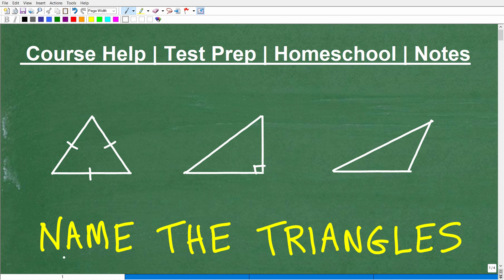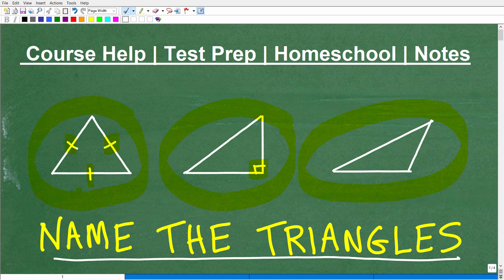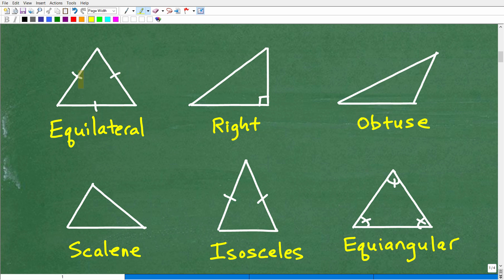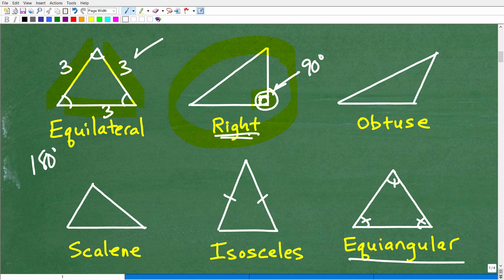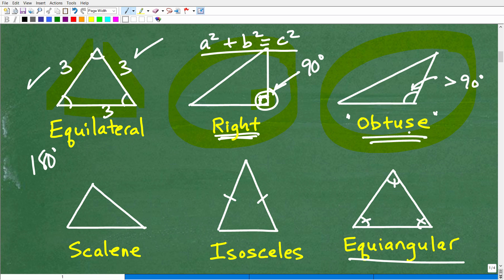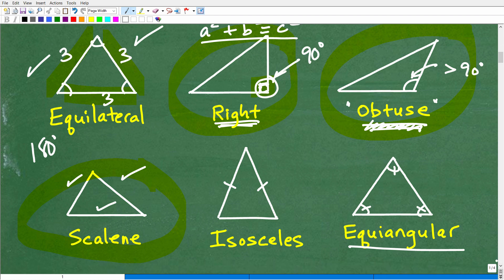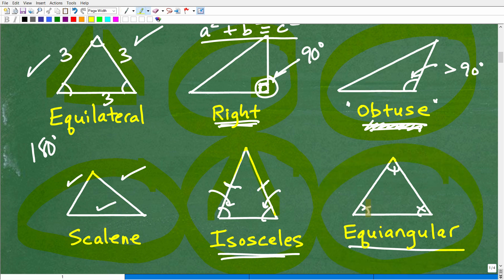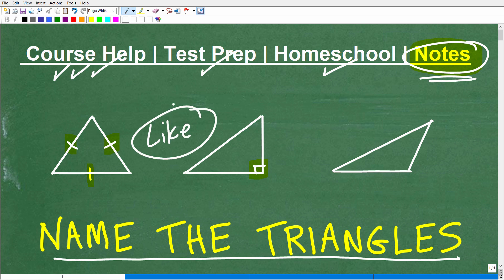Name the Triangles - Basic Geometry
The type of triangles and there names.  For more math help to include math lessons, practice problems and math tutorials check out my full math help program